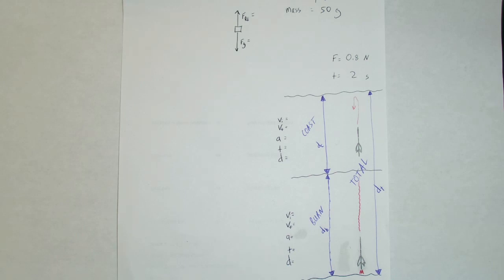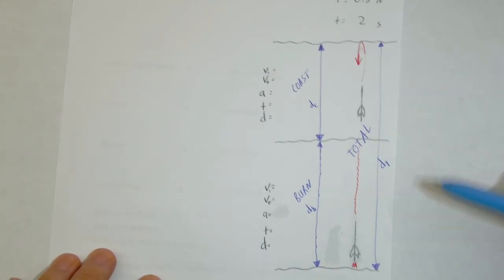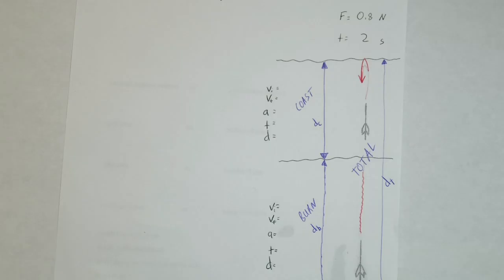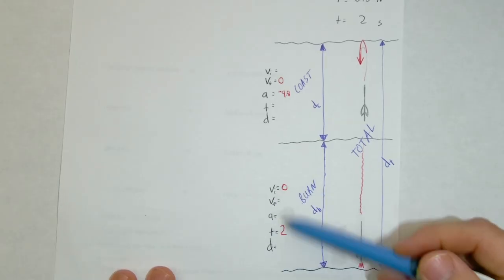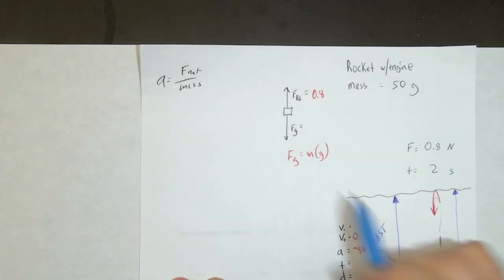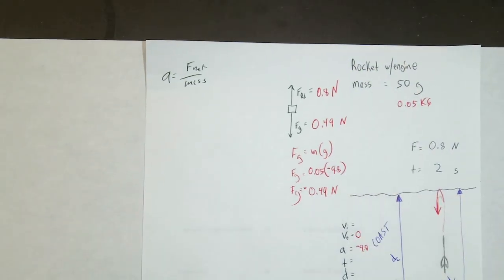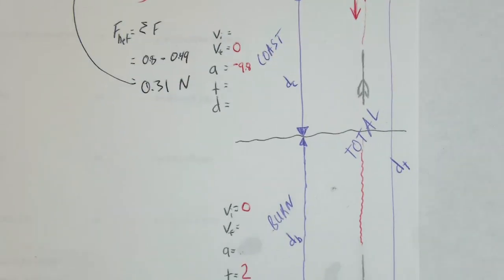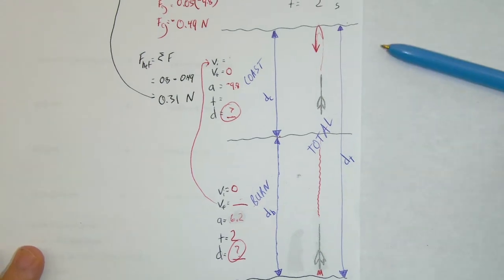Physics _ solve for max height of rocket